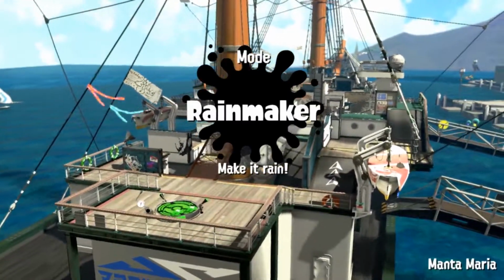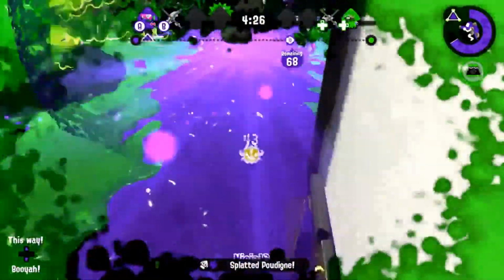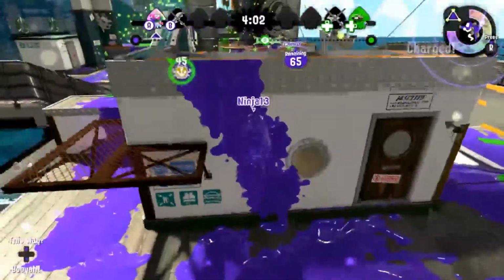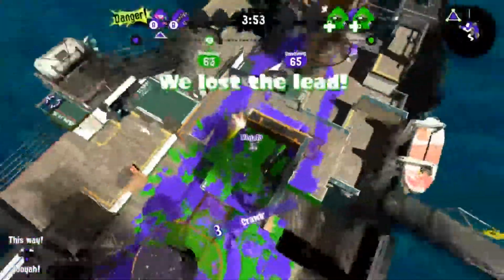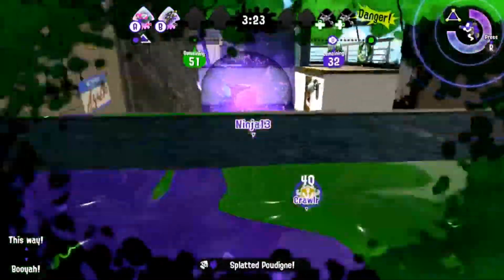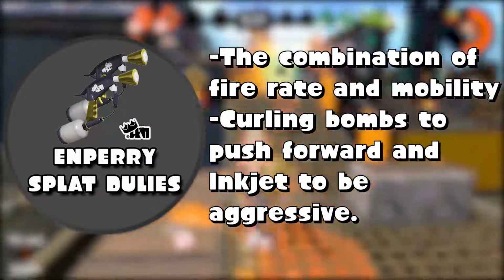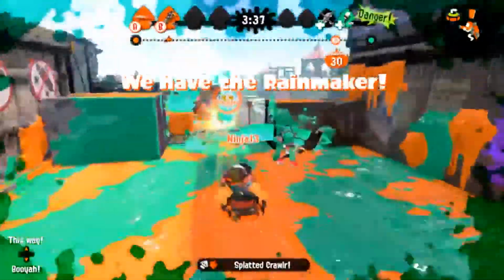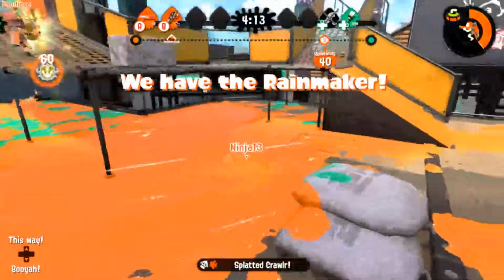Splatoon 2 Guide Rainmaker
For this five-part video series I sit down with NinjaYoshi and we go over weapons, abilities, and tactics for each game mode. Episode 4 is Rainmaker.